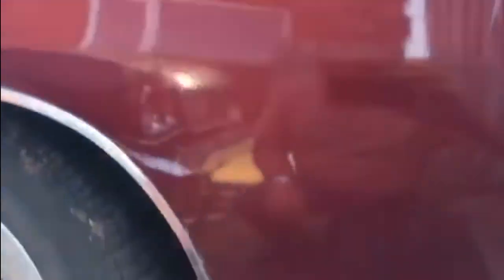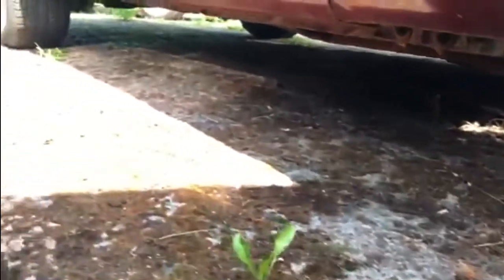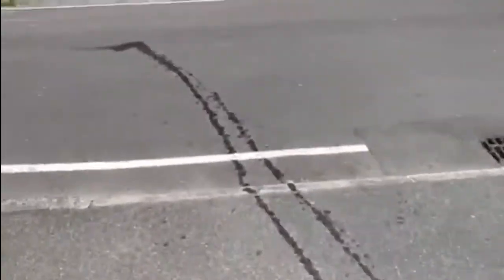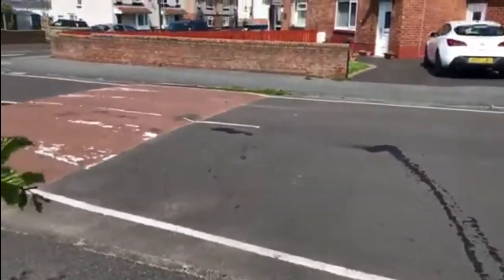Dammit! what did I do wrong...........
Take your time when putting stuff back together fellas n fellarettes
When its all going really well, you've probably messed up somewhere!